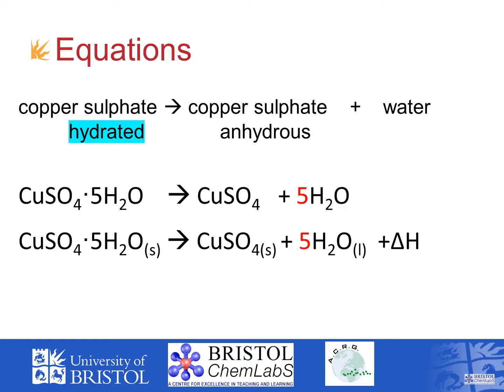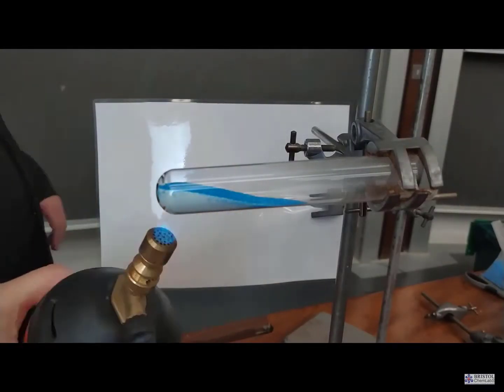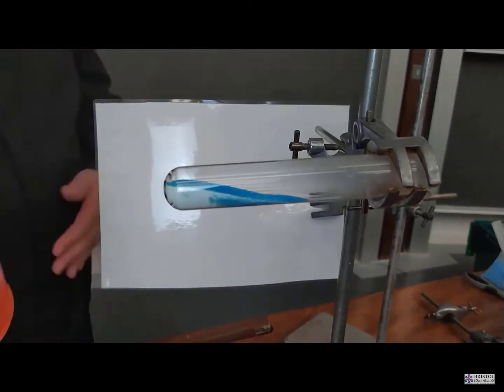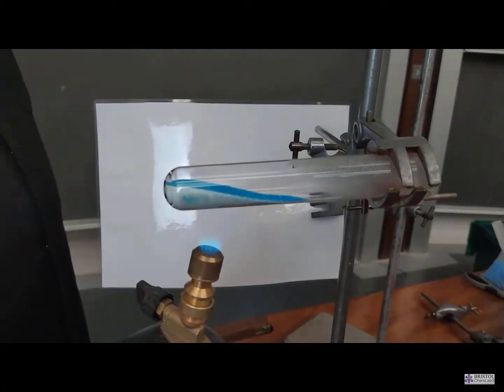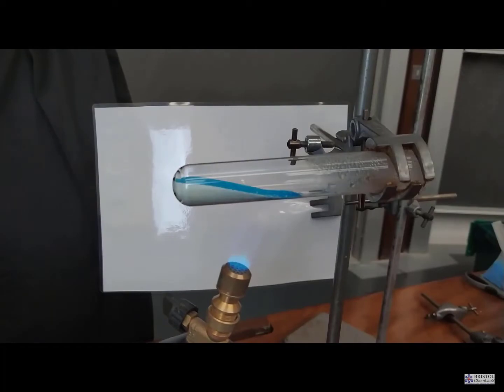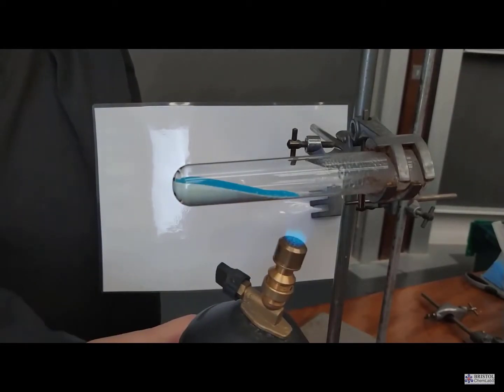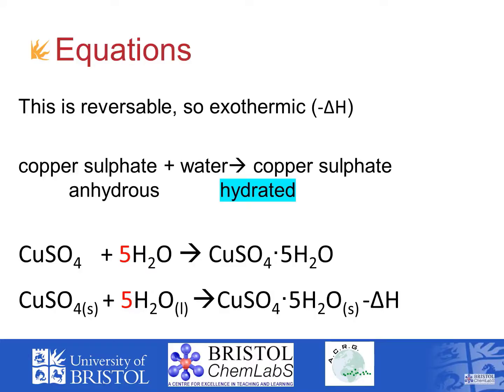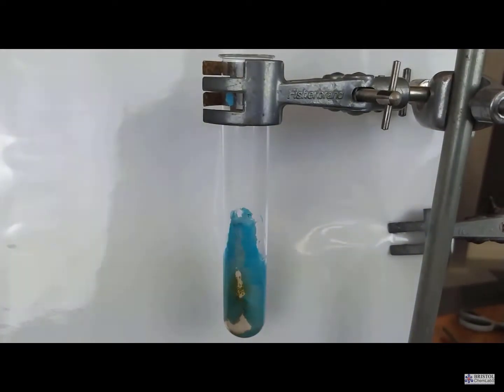Student demonstrations - The Dehydration of Copper Sulfate Crystals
A student demonstration explain two methods for the dehydration of copper sulfate crystals and why conc. sulfuric acid generates heat when diluted